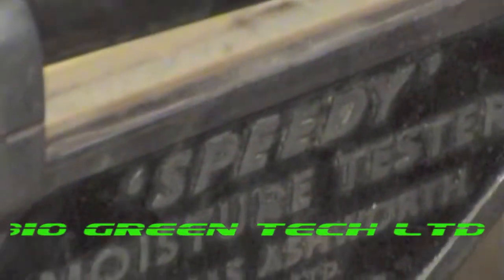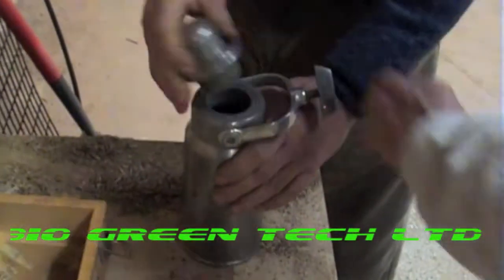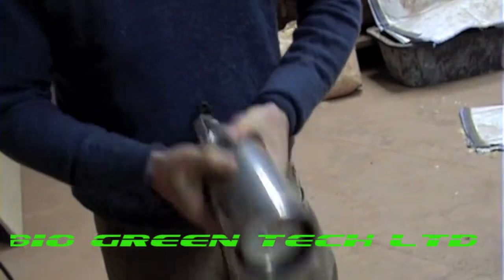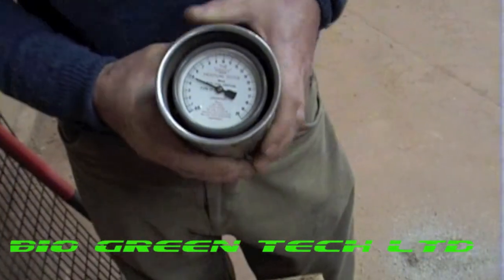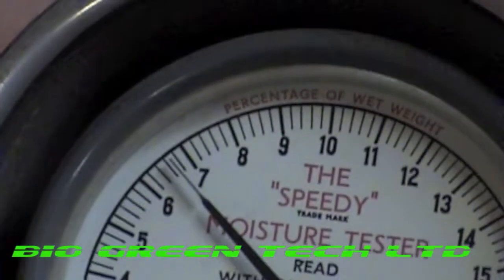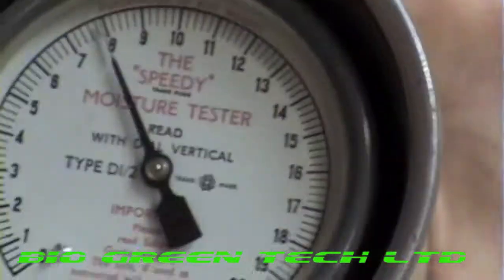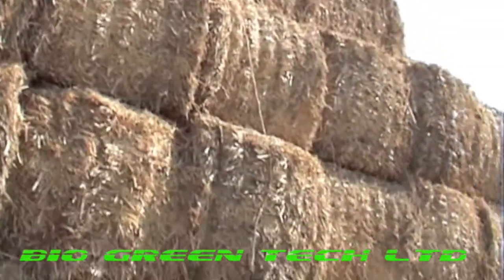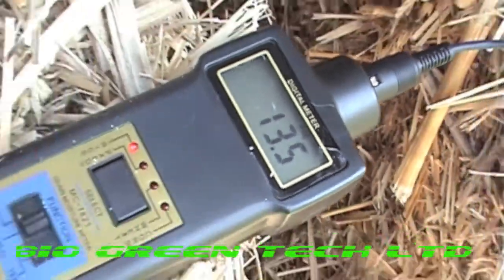🔴 Moisture Testing of Sawdust. Briquettes Pellets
This is to show you two ways to test moisture content.

Skype: biogreentechltd